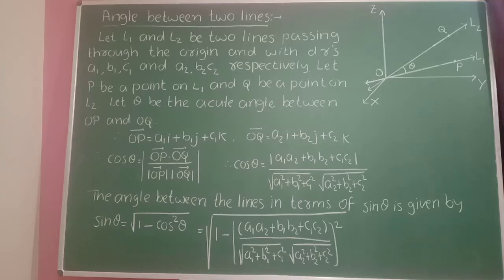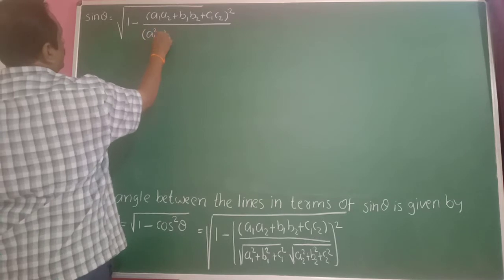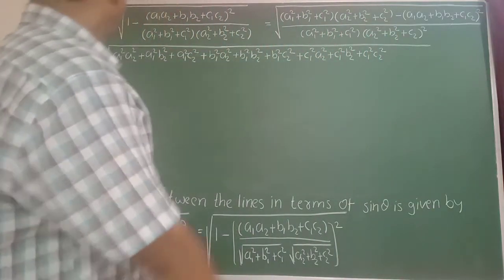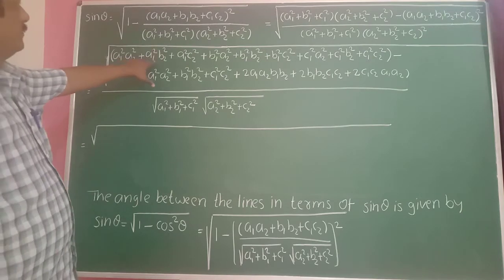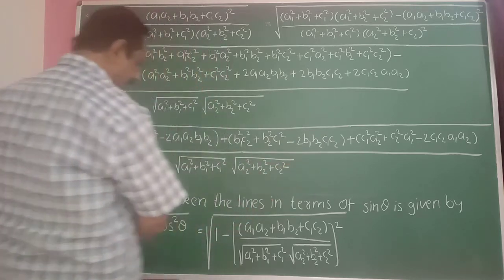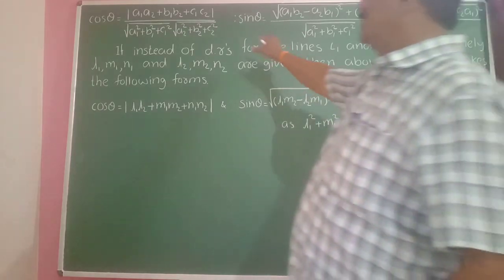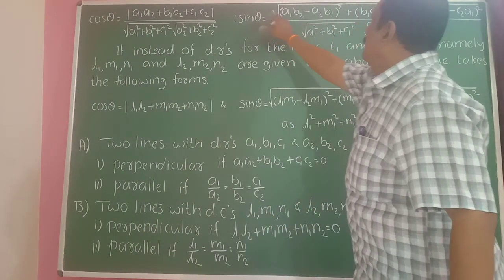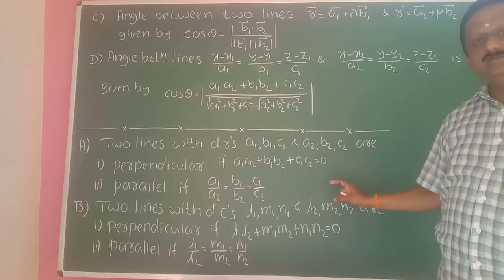7-3D geometry (Theory /JEE /CET /OTHER COMPETATIVE EXAMS))